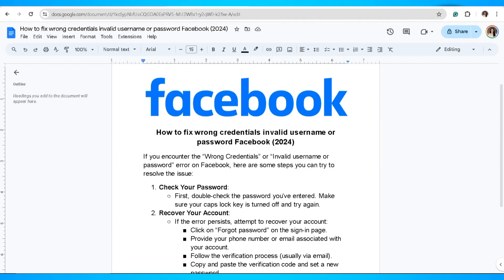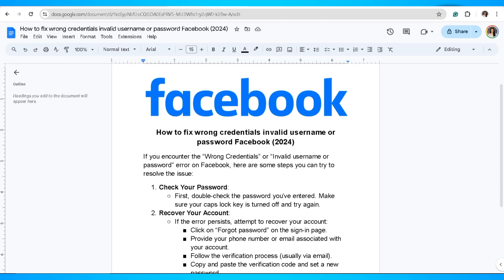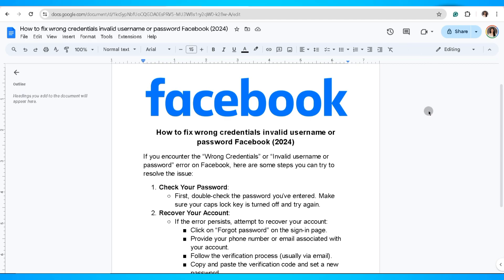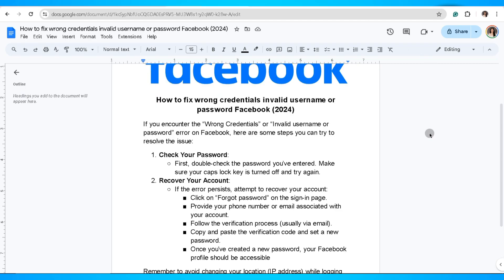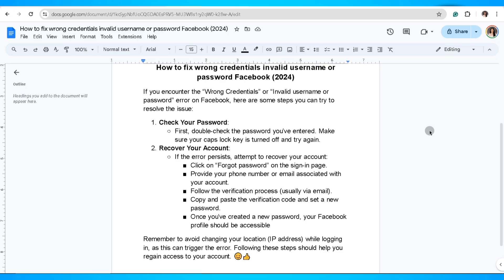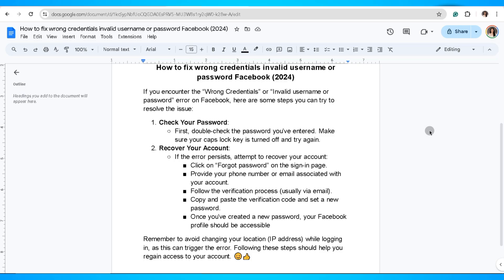How to Fix Wrong Credentials Invalid Username or Password Facebook (2024)